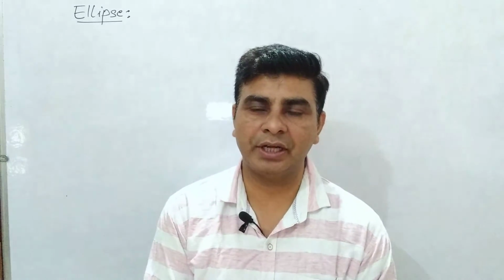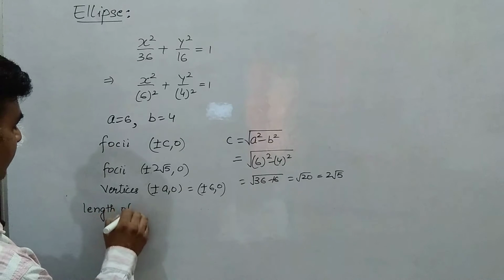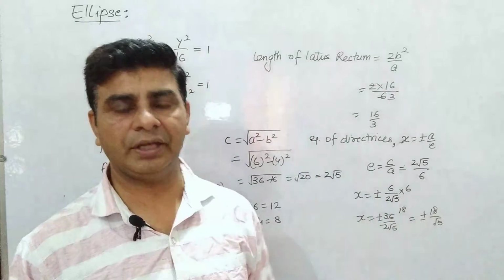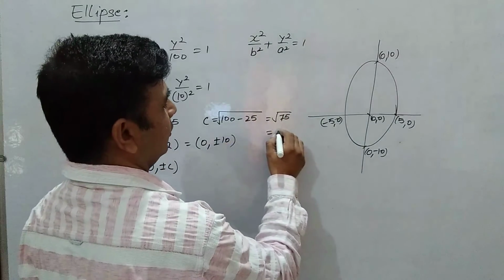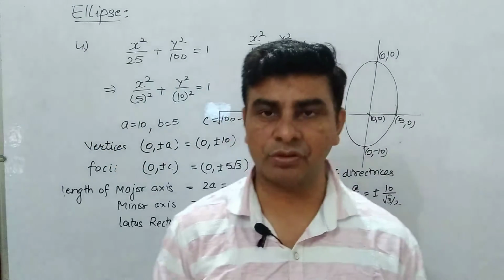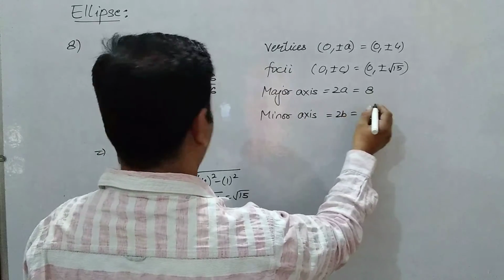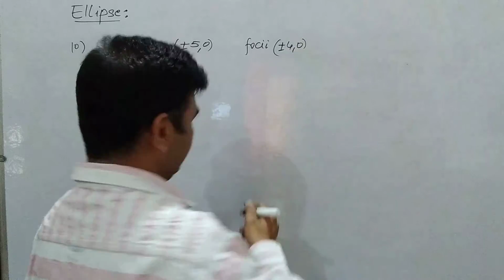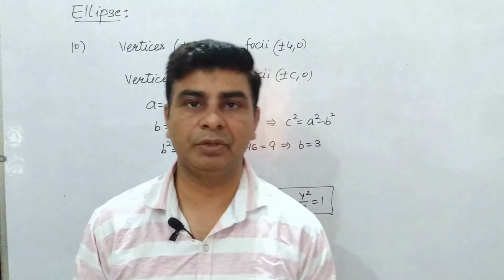XI MATHS CONIC SECTION EX 11.3 PART2